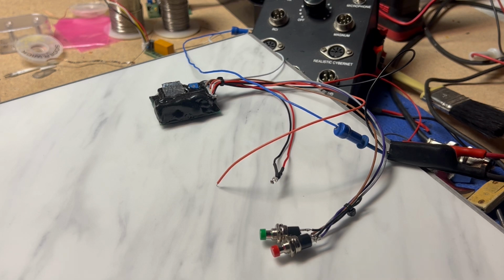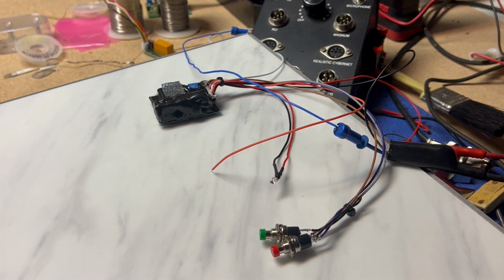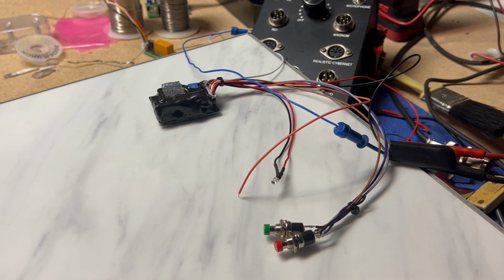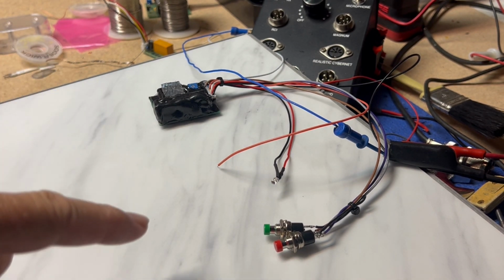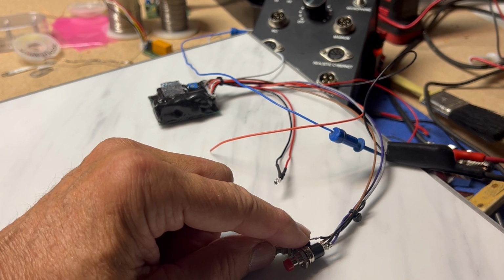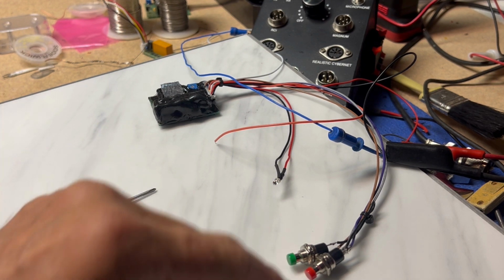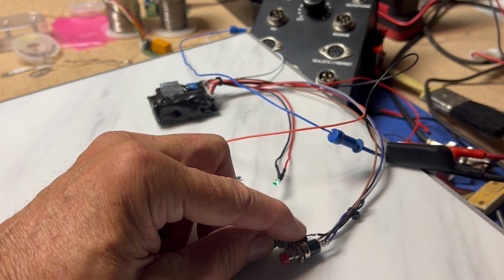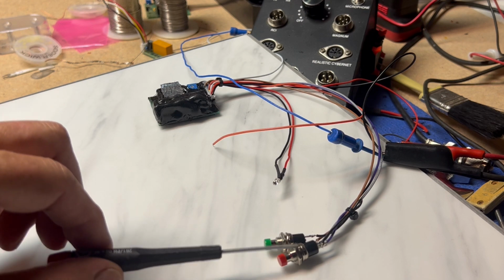43 sound Boat Train Fog Horn Sounds noise toy module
IF YOU LIKE BOAT HORNS AND TRAIN HORNS AND FOG HORNS HERE ARE 43  SOUNDS ON THIS EASY TO INSTALL MODULE. MOUNT THE
GREEN/RED SWITCHES
GREEN IS SEARCH FORWARD
RED IS SEARCH BACKWARDS
WHITE WIRE IS AUDIO TO PIN 2 ON COBRA OR CHECK YOUR RADIO FOR THE AUDIO.
ORANGE IS TRIGGER WIRE TO PIN 3 ON 4 PIN COBRAS OR THE TX ON ANY RADIO.
RED WIRE 8-12V+
BLACK GRND.

0001.2train whistle.wav
0002.great-echoing-foghorn.mp3
0003.-boat-horn-harbour-tour-nyc-35905.mp3
0004.boat horn 3.wav
0005.boat horn 4.wav
0006.boat sound 1.wav
0007.boat sound 2.wav
0008.choo choo bitches.wav
0009.Crazy train.wav
0010.crusie ship fog horn.wav
0011.ding dong.wav
0012.epic-horn-105102.mp3
0013.fog horn blast.wav
0014.fog horn.wav
0015.foghorn-71638.mp3
0016.fog-horn-sound-112770.mp3
0017.follow the train cj.wav
0018.i like trains.wav
0019.loud2-boat-horn-47513.mp3
0020.loud-boat-horn-47513.mp3
0021.need a bigger boat.wav
0022.nkp 765 whistle.wav
0023.platform edge.wav
0024.queen mary horn.wav
0025.real fog horn.wav
0026.ride the train.wav
0027.ship-horn-6456.mp3
0028.staten-island-ferry-horn-close-85120.mp3
0029.steam whistle.wav
0030.take out fucking pt boats.wav
0031.train headed for.wav
0032.train horn bell.wav
0033.train horn.wav
0034.train whistle 3.wav
0035.train whistle 4.wav
0036.train whistle 5.wav
0037.train whistle 6.wav
0038.train whistle.wav
0039.train whistle 7.wav
0040.train-1-99265.mp3
0041.train-approaching-with-whistle-blaring-and-wheels-rumbling-on-tracks-34186.mp3
0042.train-steam-whistle-1-99274.mp3
0043.ya im on a boat.wav